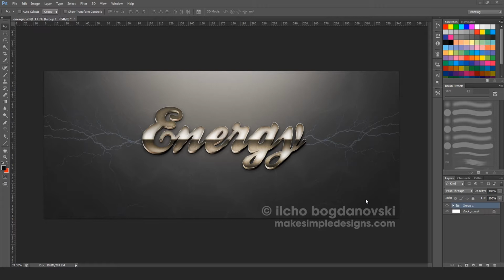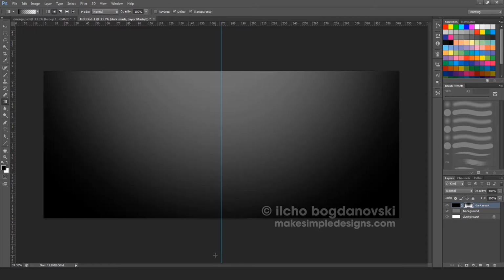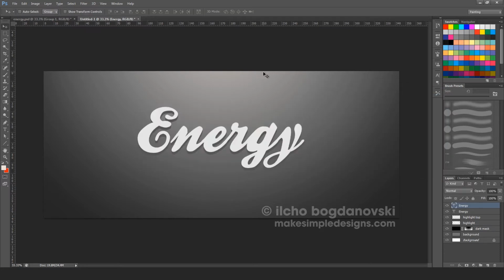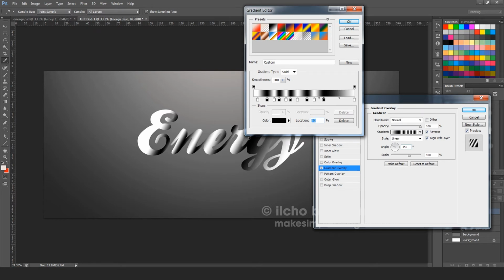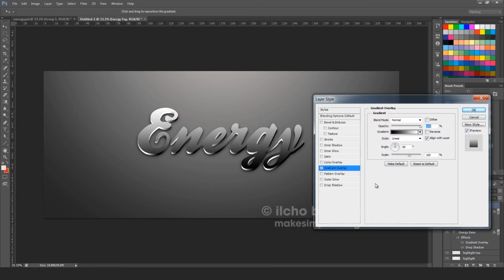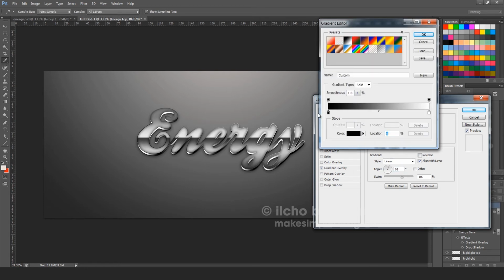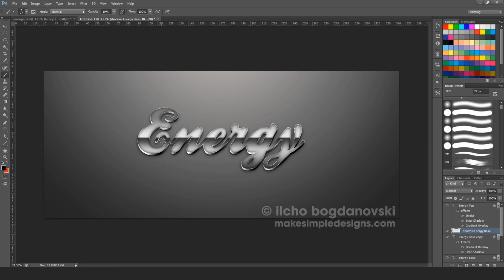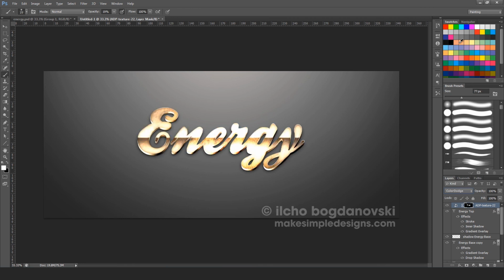Energy - 3d text photoshop tutorial-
In this tutorial im going to show you how to create a 3d text in photoshop,using the technique of stacking layer's on on top of each other.Its an easy way to create 3D text without the use of any plugins or 3D software.The method is fast and easy.